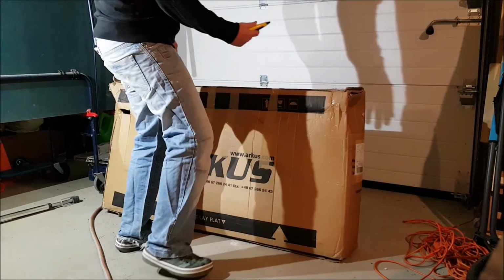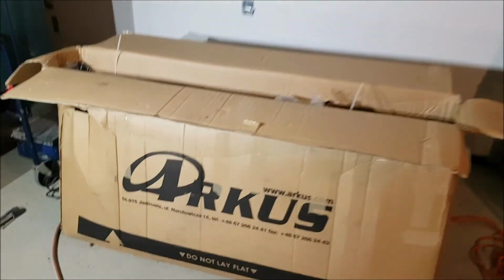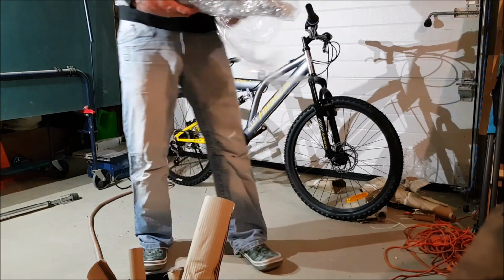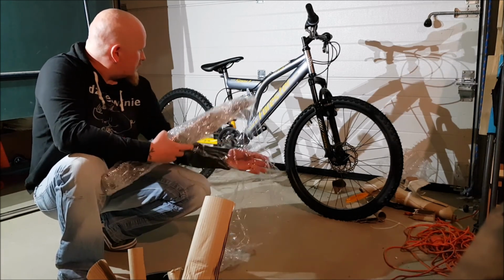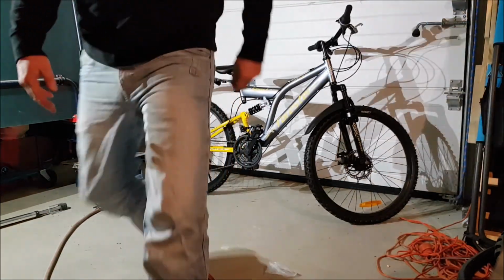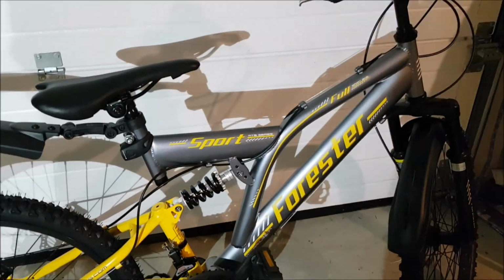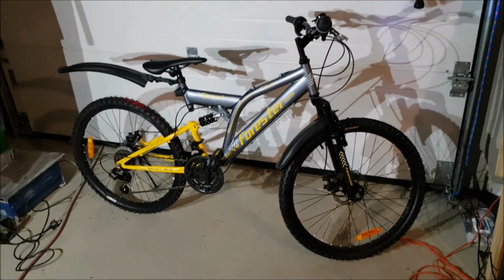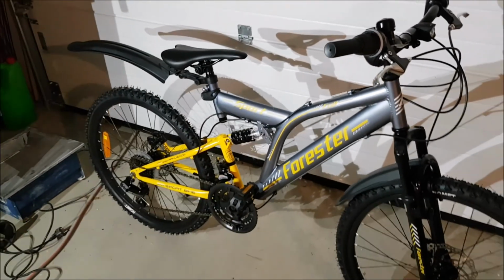How to assemble a $200 mountain bike - Montaż Arkus Forester MTB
This MTB weighs 15 kg, has Shimano Toruney gears with MicroShift M25-6, disc brakes (front & rear), 24'' wheels.